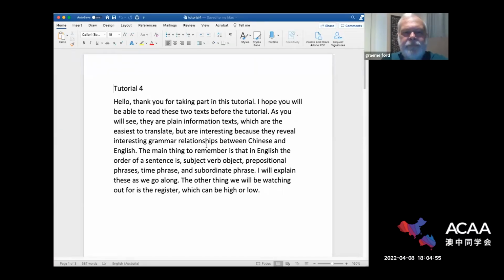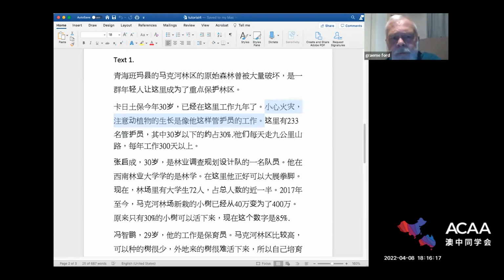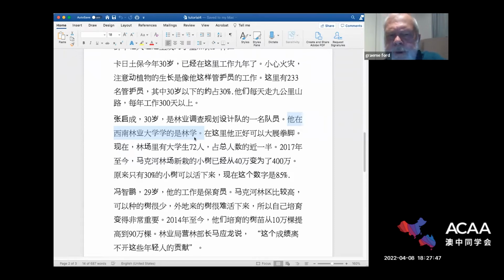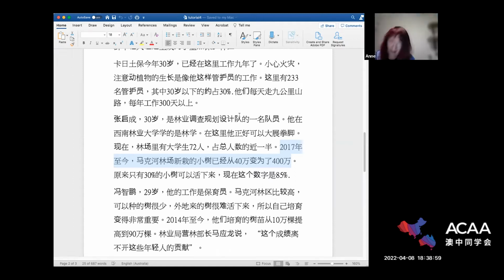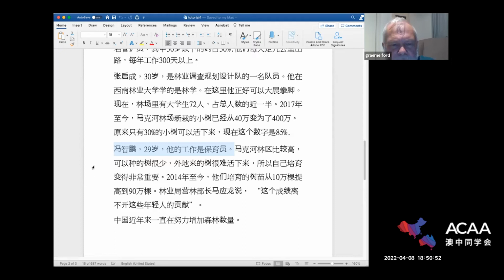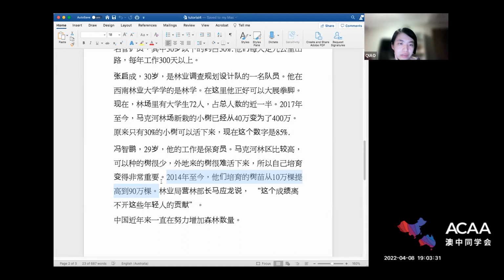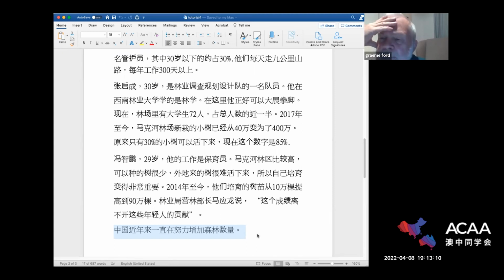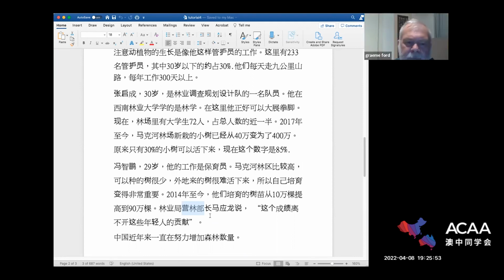2022 Series of Translating Classes | The Art of Translation April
We'll be looking at the grammar of the plain information text. This is the type of text used in the Australian NAATI translating test. A very accurate and exact translation can be made of this text type.

Translating it gives us insight into the grammar of both languages.